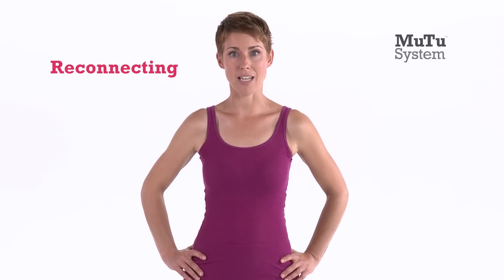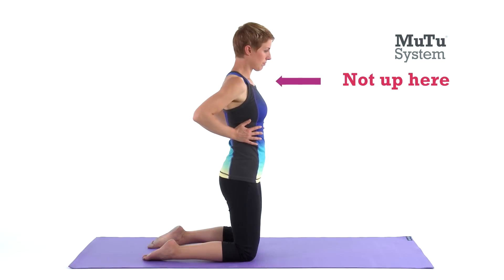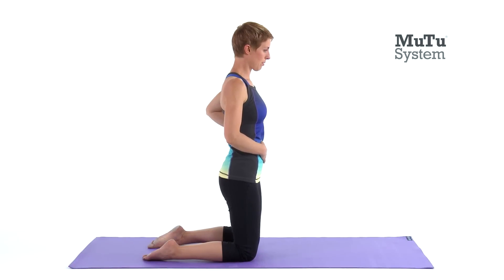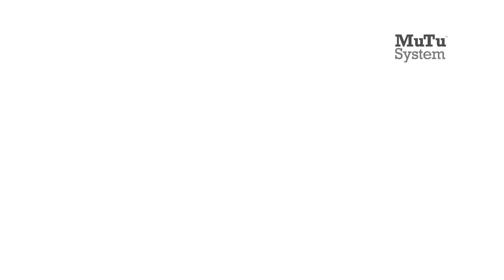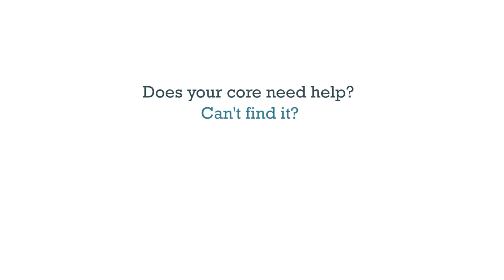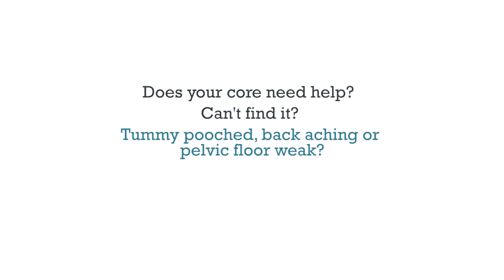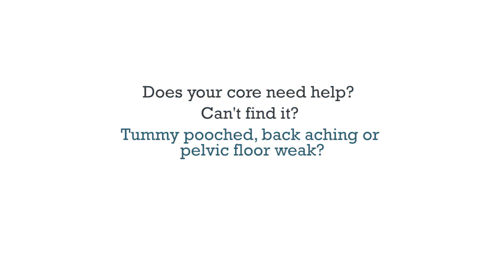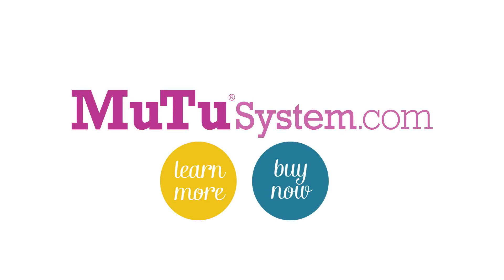How to Engage your Core. With MUTU System Founder, Wendy Powell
Your core is the group of muscles that stabilize your body, regulate pressure inside your abdomen and pelvis, and determine the way your tummy, pelvic floor, and waist function and look.

This video will help you to understand how to engage your core correctly, not just during exercise, but throughout your daily life.

MUTU System is the medically recommended online exercise program that helps Moms gain confidence in how their body looks, works, and feels.

❤️  WELCOME to the MUTU System YouTube channel! For expert-led, medically recommended postpartum recovery.

THE MUTU program is proven in hospital trials to improve Diastasis Recti, pelvic floor weakness & urine leaks, prolapse symptoms, back pain, postpartum abs & core strength.

Our mission is to redefine body confidence for all mothers, whether you had your baby a few short months ago... or your babies aren't babies anymore!

Fully expert-guided, short, highly effective workouts for a stronger core, improved bladder control & full body confidence.